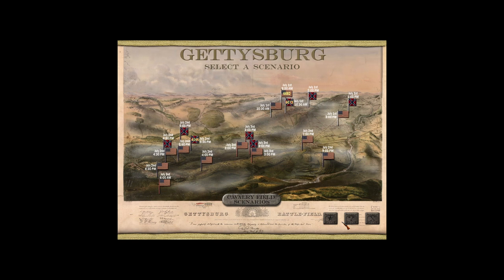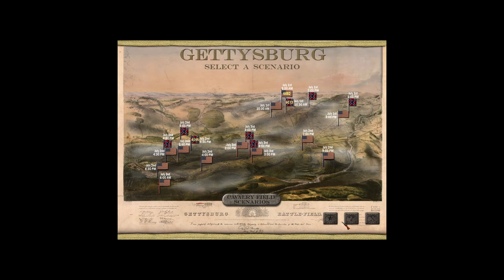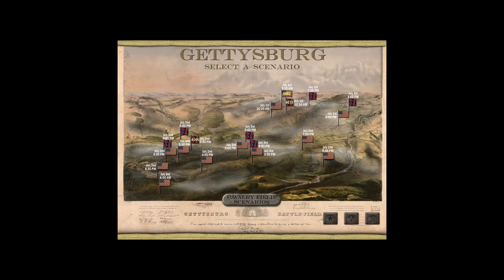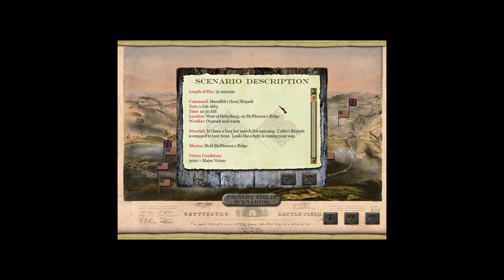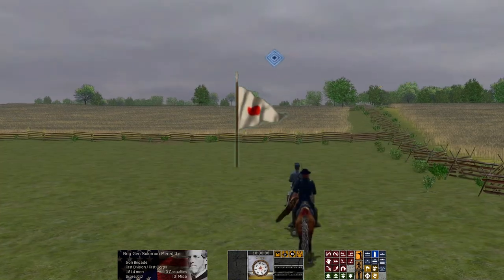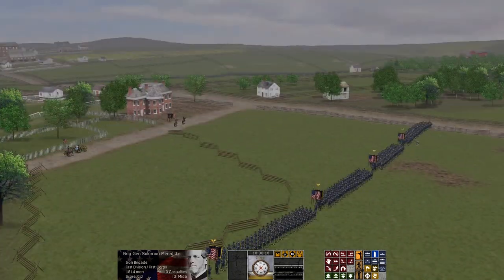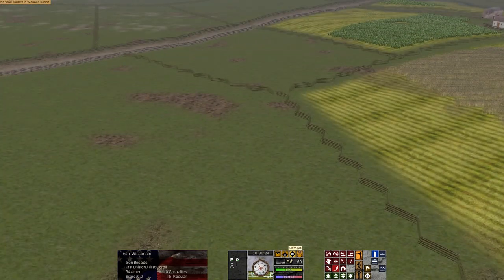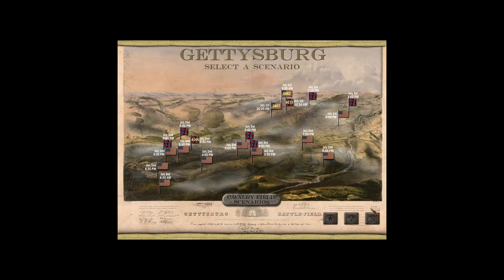Scourge of War: Gettysburg | Iron Brigade Wins the War! | Part 4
Scourge of War is the definitive American Civil War grand tactical wargame of this generation. With impressive 3D graphics, an award-winning AI, pausable real-time play, historical battlefield terrain and orders of battle down to the regiment and battery level, Scourge of War captures the tactical challenges that faced the real Union and Confederate commanders more than 130 years ago.
In Scourge of War: Gettysburg, players will be able to take command of Union or Confederate forces in a rendezvous with history at the town of Gettysburg in July of 1863. Every engagement at Gettysburg has been meticulously researched and recreated, along with multiple “what if” scenarios to keep players on their toes. Featuring incredibly detailed battlefields created from four high-resolution maps with authentic and historic weather and battles, players will be able to experience history right on their computers.
Take Charge of some of the premier Generals that shaped America. See if your strategy can hand Lee the victory that was pulled from his grasp. Can you as Longstreet take out the Union left flank? Or will you stand as Chamberlain on Little Round Top and order “FIX BAYONETS!” Do you have what it takes to prove that Pickett's Charge could have resulted in anything besides the mass slaughter of Longstreet's Corps? Can you do better than history or have all the great Generals passed away with that bygone era?
HISTORICAL BACKGROUND
The Battle of Gettysburg took place July 1st-3rd in 1863 and became well-known as the turning point in the American Civil War. It was also the battle with the largest number of casualties during the war.
The Confederate General Robert E. Lee marched north with his Army of Northern Virginia after success at the Battle of Chancellorsville in May of 1863.  Lee looked to invade the North through Pennsylvania, to Harrisburg or as far as Philadelphia. With this offensive, Lee hoped to not only take pressure off war-ravaged Virginia but to also influence the North towards suing for peace. Heading towards Gettysburg, Lee was set to find and destroy the Union Army of the Potomac commanded by the newly-appointed General George Meade. Lead elements of these armies encountered each other on July 1, 1863, and both forces rushed to gain the most advantageous ground.
By the second day both armies had fully arrived, with the Union Army forming a fishhook-shaped defensive line from Culp’s Hill and Cemetery Hill to Little Round Top.  The Confederate Army assembled opposite them across open fields and wooded terrain. Fierce fighting took place in close-quarters on the Union’s left flank at Devil’s Den, the Wheatfield, and the Peach Orchard, with the Union soldiers hard-pressed and just able to hold the line. Terrible casualties were incurred by both sides.
The third and most important day hosted the amazing frontal assault by more than 12,000 Confederate soldiers in what became known as Pickett’s Charge on Cemetery Ridge. Known as the “high water mark” of the Confederacy, Pickett’s Charge ended up being repulsed by Union cannon and rifle fire with incredible losses. By the end of the day, both sides had sustained nearly 51,000 losses, with the Army of the Virginia on the retreat. Victory at Gettysburg along with the surrender of Vicksburg to the Union Army under General Grant on July 4, meant that the South suffered two setbacks that would turn the tide of war against them.